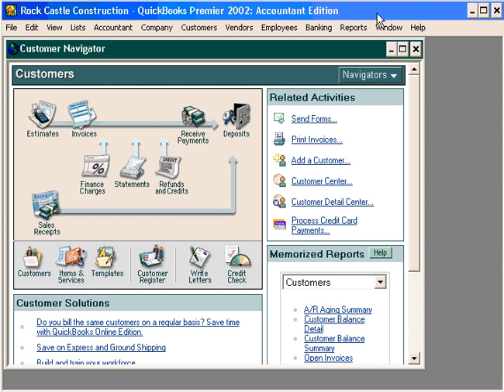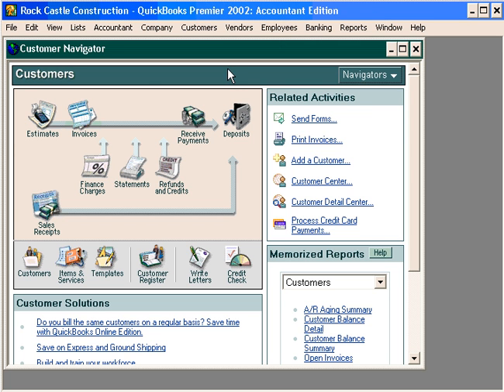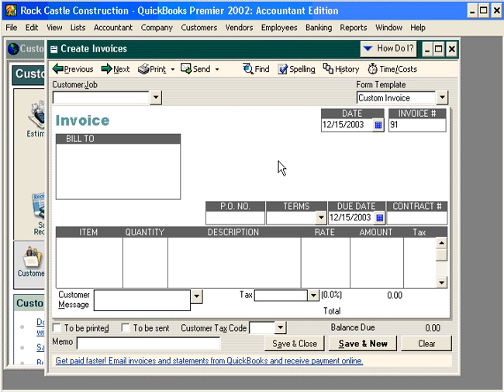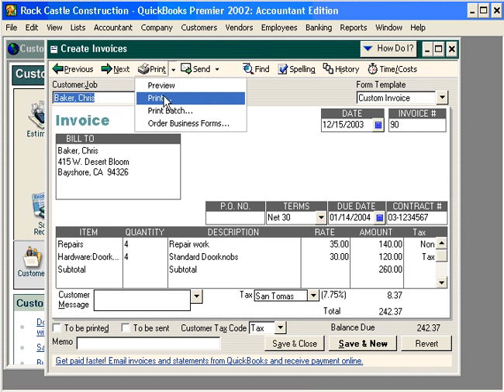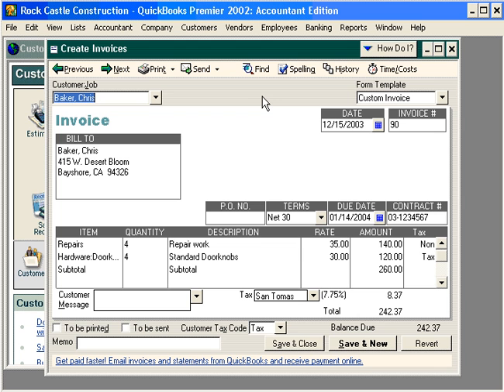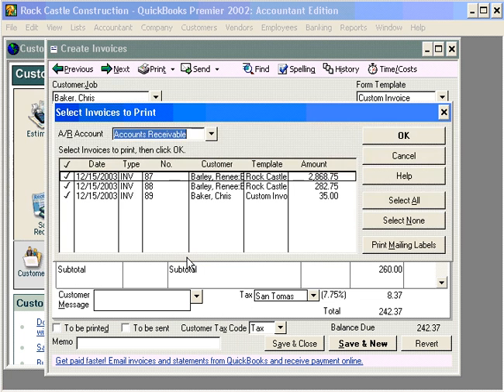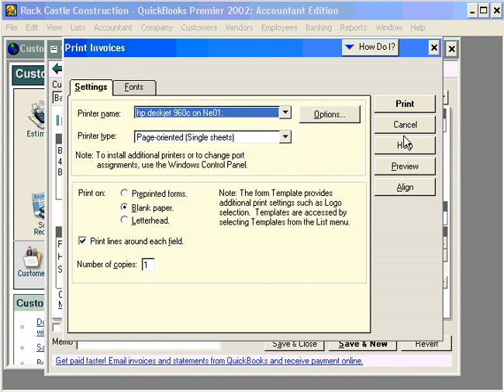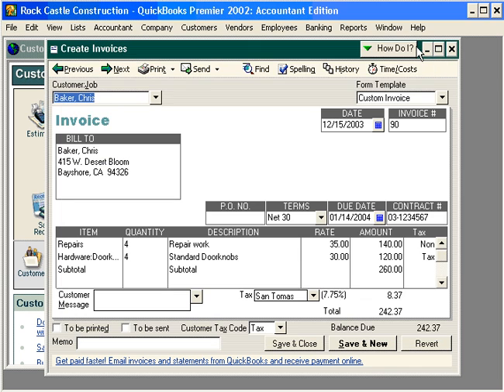3.1-6 Printing Invoices